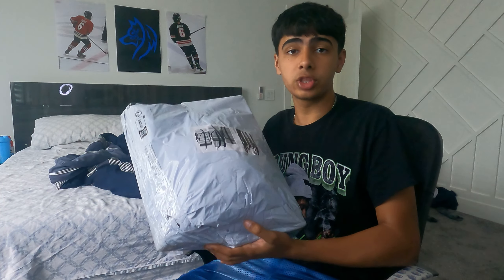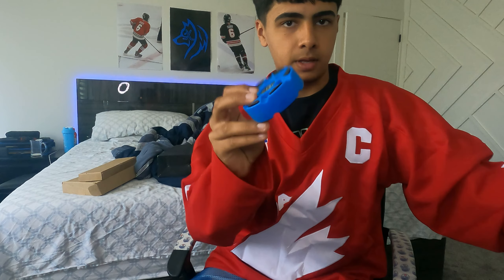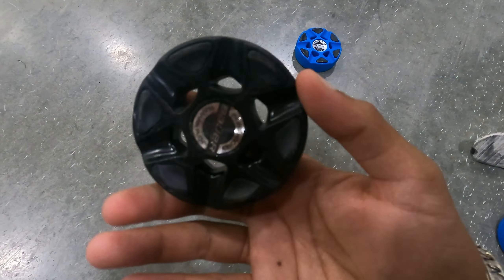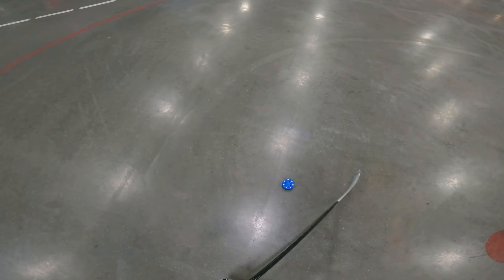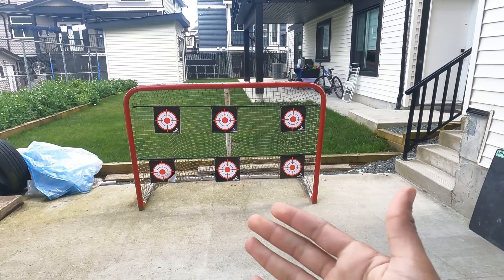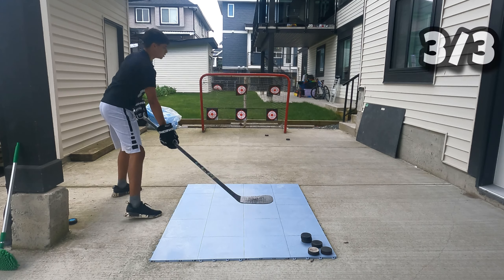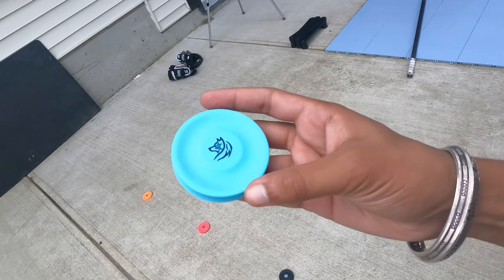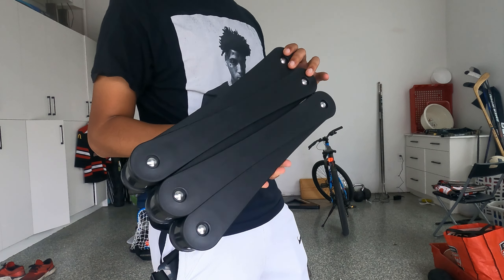Reviewing TEMU Hockey Gear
I SPENT $200 ON TEMU HOCKEY GEAR & ACCESSORIES, WAS IT WORTH IT?

Tuesday
Thursday
Saturday

my linktree! this has all my links!

Official Aryanhockey Store (Buy your punch buddy & flying pucks)